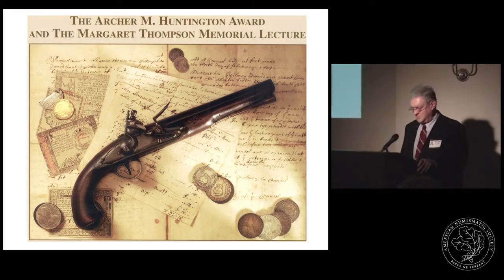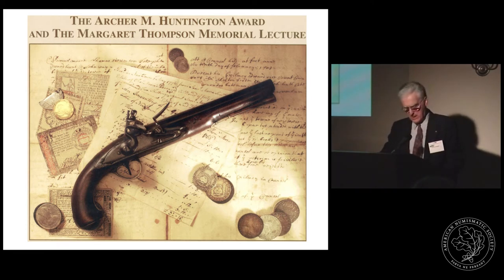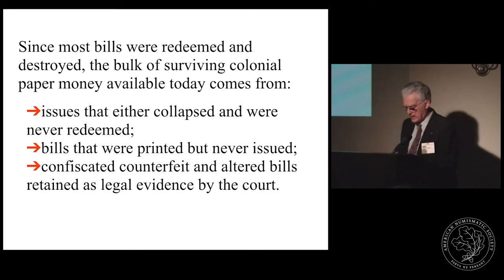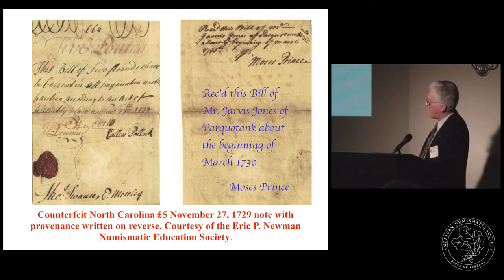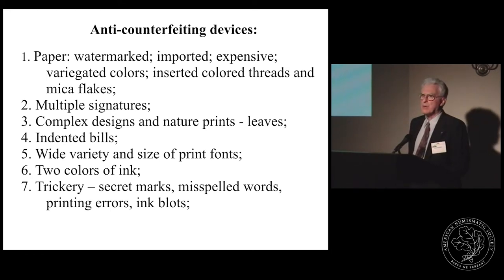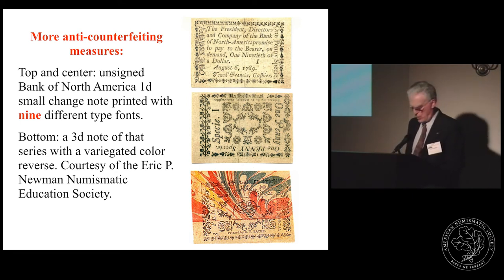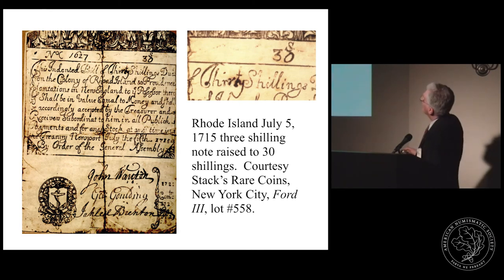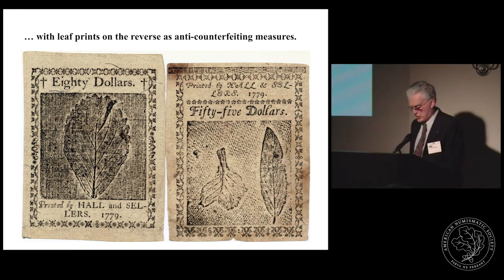2006 Huntington Award to Philip Mossman, "Counterfeit & Altered Bills of Credit from 1690"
Dr. Philip Mossman presents the 2006 Silvia Mani Hurter Memorial Lecture on counterfeiting in colonial America after accepting the Huntington Award for outstanding career contributions to numismatic scholarship at the American Numismatic Society November 10, 2006.

The Huntington Medal Award is conferred annually in honor of the late Archer M. Huntington in recognition of outstanding career contributions to numismatic scholarship. The medal was designed in 1908 by Emil Fuchs to commemorate the 50th anniversary of the founding of the ANS. At Huntington's request, his image does not appear on it.

However, as the Council later noted, when the medal was commissioned, "[i]t was provided that specimens in silver should be awarded from time to time, in recognition of literary or other services to the science of numismatics."
The first such award was conferred to Edward Newell in 1918.